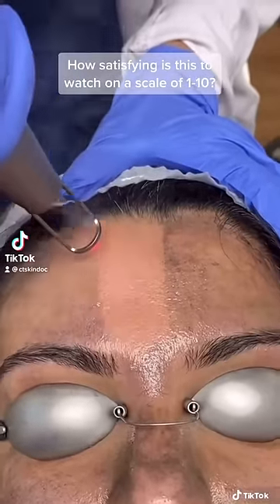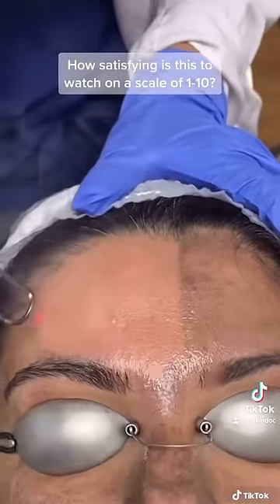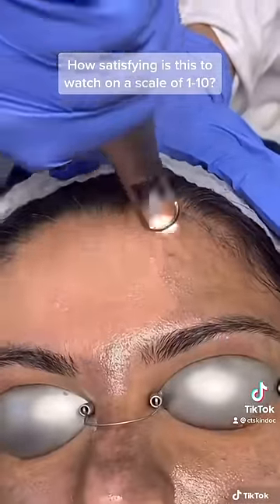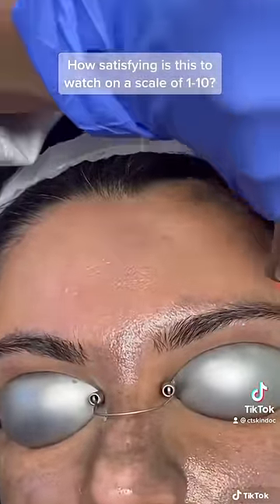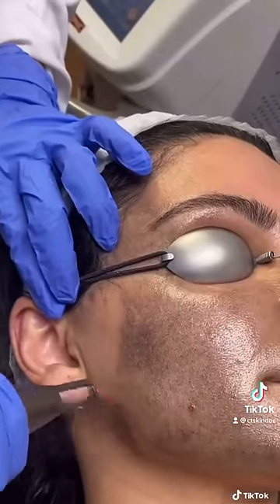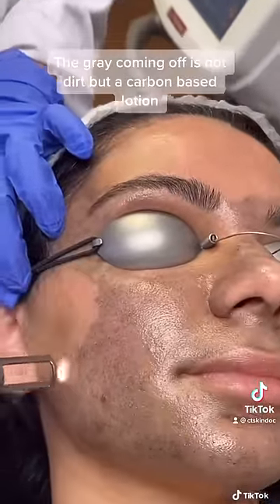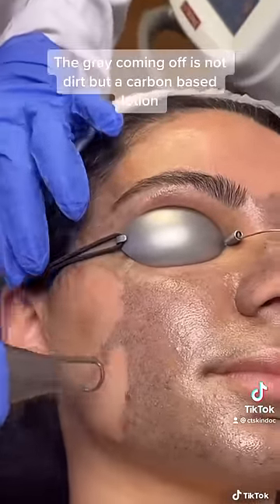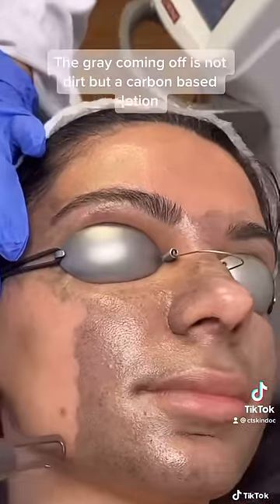Hollywood Laser Peel Treatment